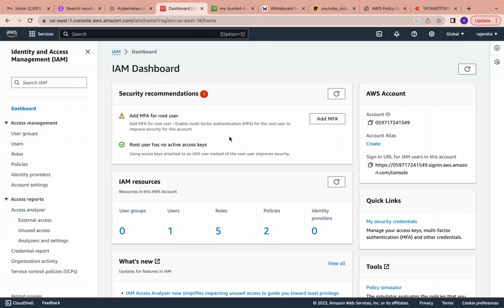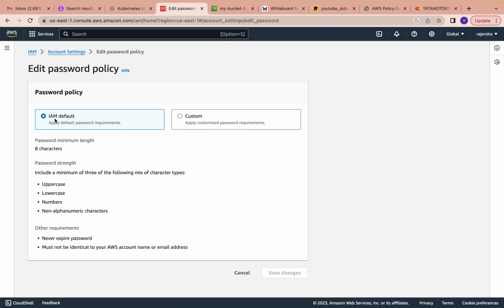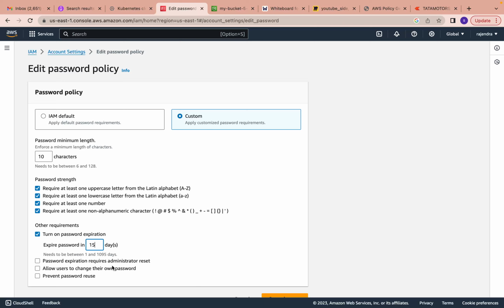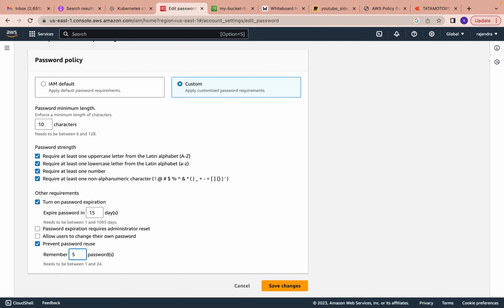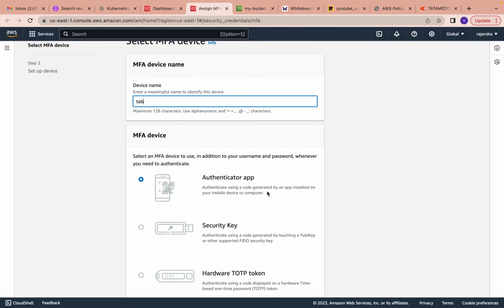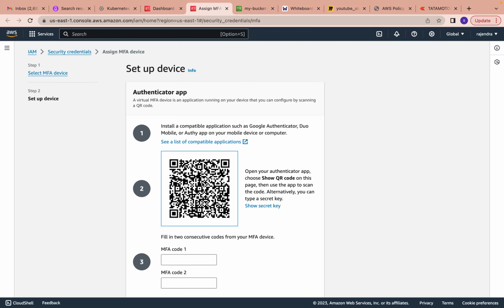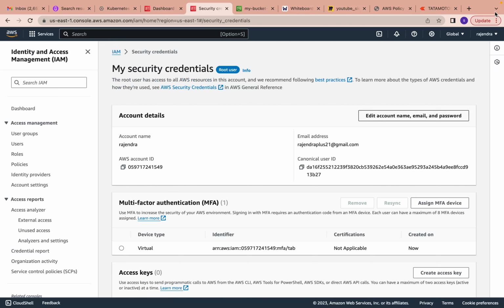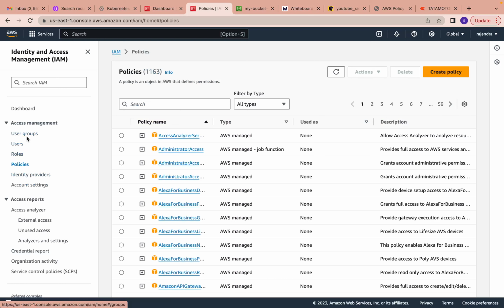AWS Tutorial | 03 | IAM password policy & MFA setup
IAM password policy & MFA setup